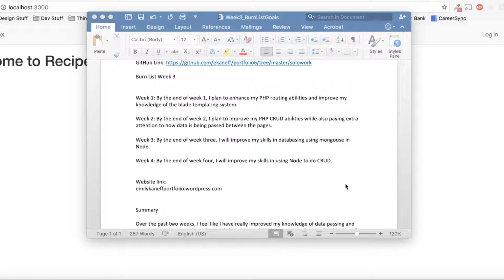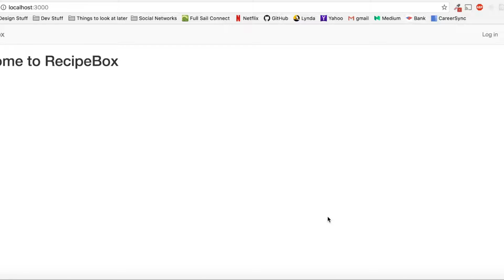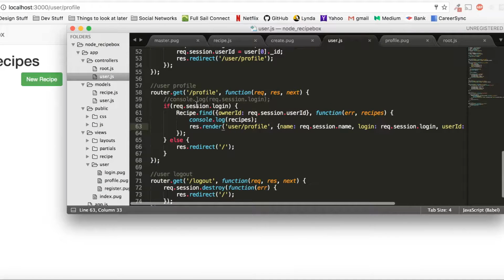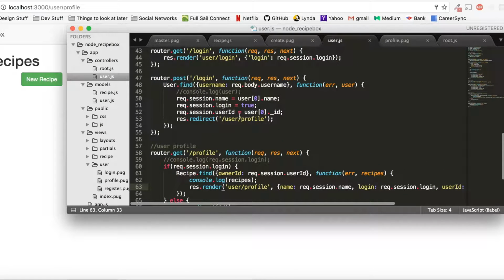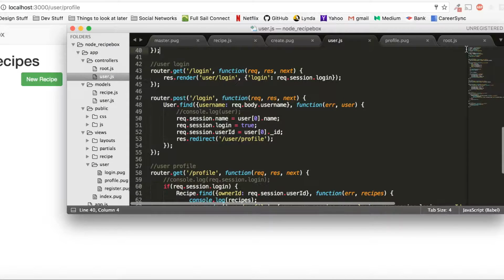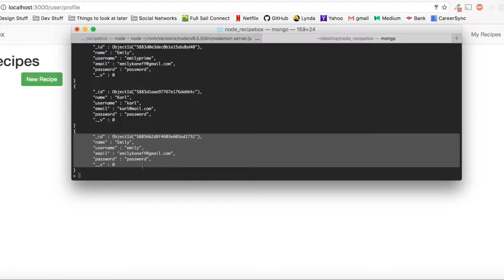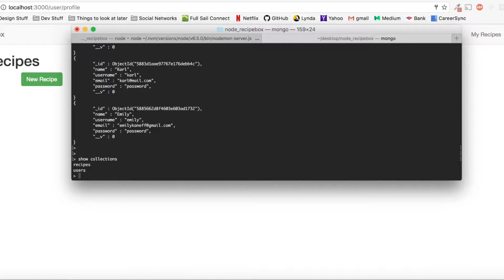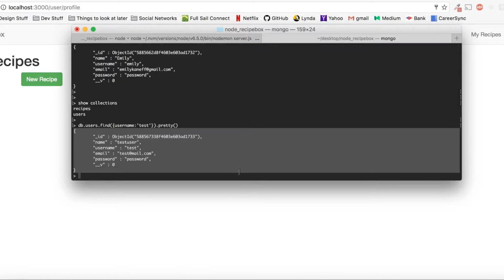Week 3 Burn List Goals